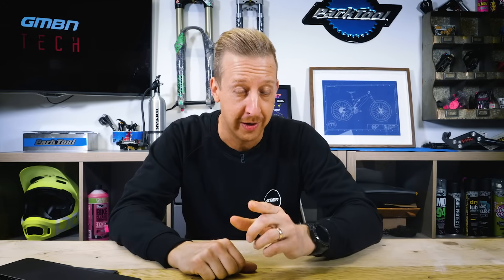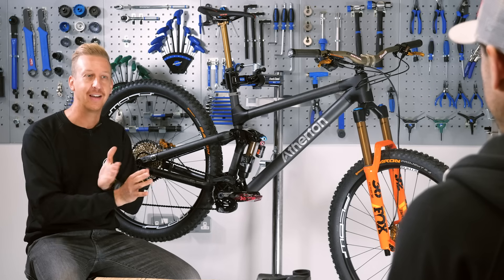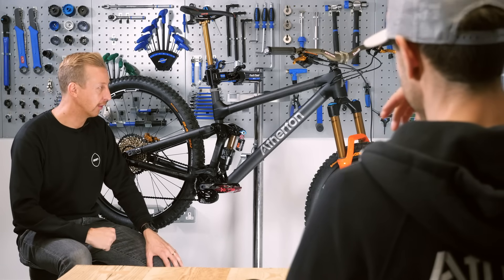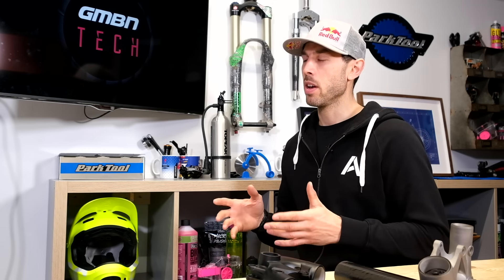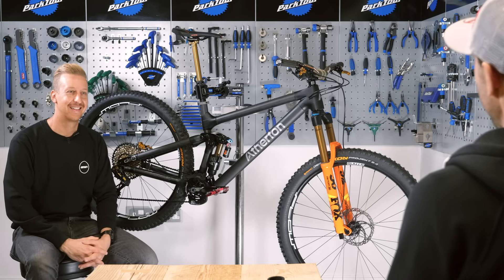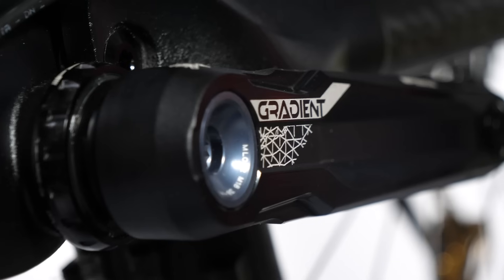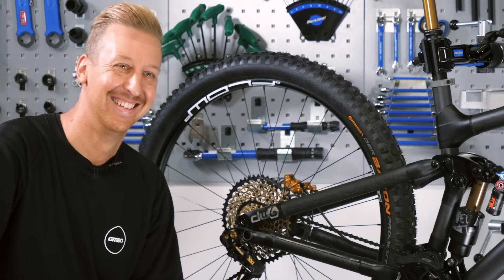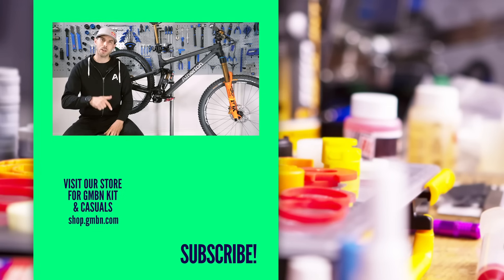Gee Atherton's Custom Atherton 150 Trail Bike + Exclusive Interview | GMBN Tech Pro Bike Check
In this extended bikecheck we are checking out Gee Atherton's custom Atherton Bikes 150 trail bike, Gee chooses to run a slightly shorter setup than you may think as he prefers a more playful bike for everyday riding. We also have an extended interview due to how unique this bike is and what drew him to the additive manufacturing / 3D printed titanium & carbon production process. - Parts list below 👇

Team: Atherton Racing

Bike Spec List:
🔘 Frame: Atherton 150 Trail Bike (Custom R-470mm)
🔘 Rear Suspension: Fox Float DHX2 (150mm)
🔘 Front Suspension: Fox 36 (160mm)
🔘 Wheelset: Stans Flow
🔘 Tyres: Continental Der Baron Projekt (2.4)
🔘 Brakes: TrickStuff Direttissima
🔘 Rotors: Trickstuff Dächte UL (185mm)
🔘 Handlebars: Renthal FatBar (785mm)
🔘 Stem: Renthal Apex (50mm)
🔘 Headset: FSA
🔘 Grips: Renthal Traction Lock-On UltraTacky
🔘 Shifters: SRAM XX1 Eagle
🔘 Crankset: FSA Gradient (165mm)
🔘 Pedals: Crankbrothers Mallet DH
🔘 Chain: SRAM Eagle 12spd
🔘 Cassette: SRAM Eagle 12 Speed (50T)
🔘 Rear Mech: XX1
🔘 Seatpost: Fox Transfer
🔘 Saddle: WTB SL8 Titanium (Atherton Decals)

Extras:
MRP SXG Chain Device